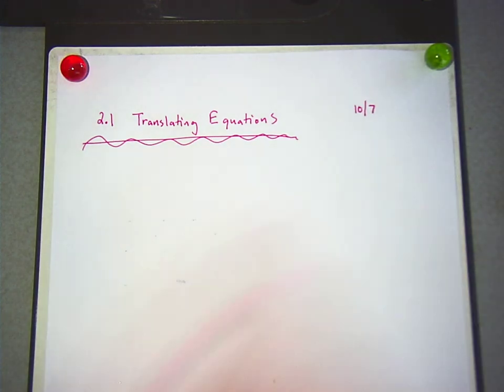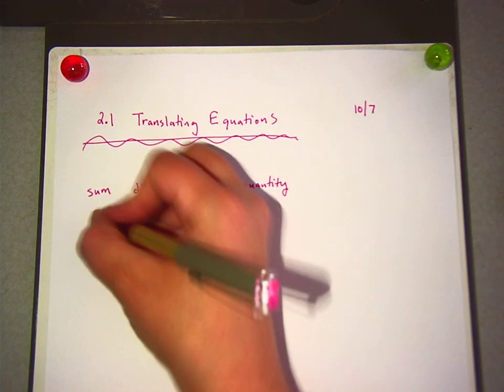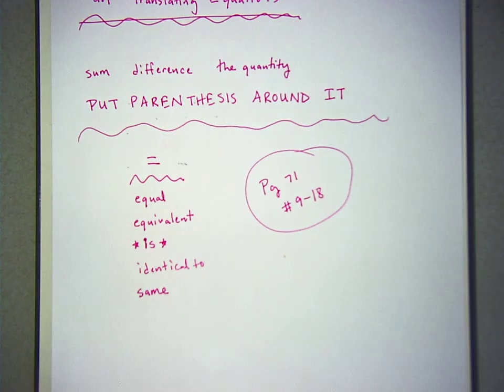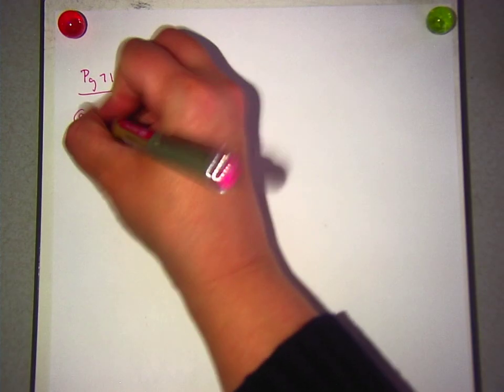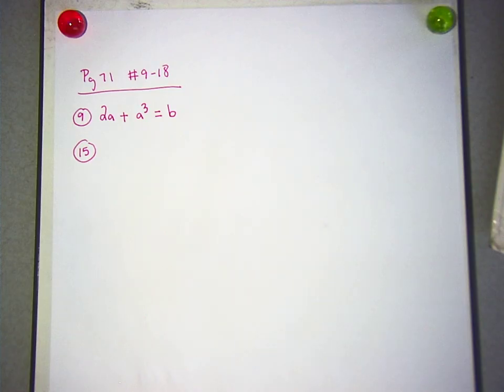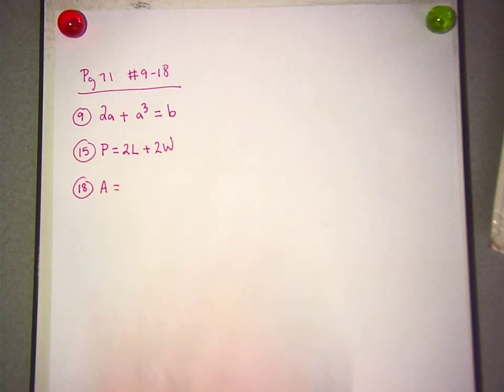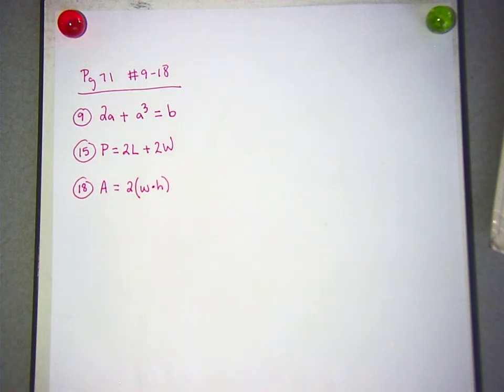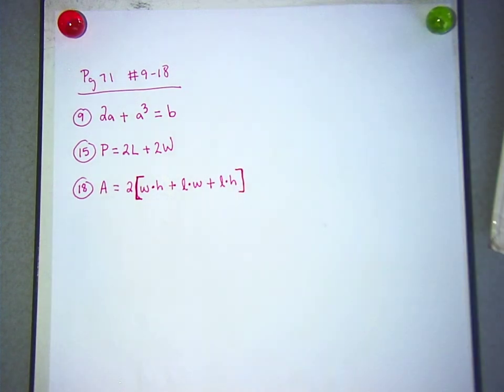Math 9 10/7